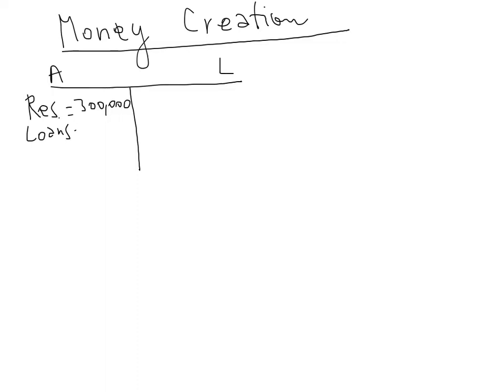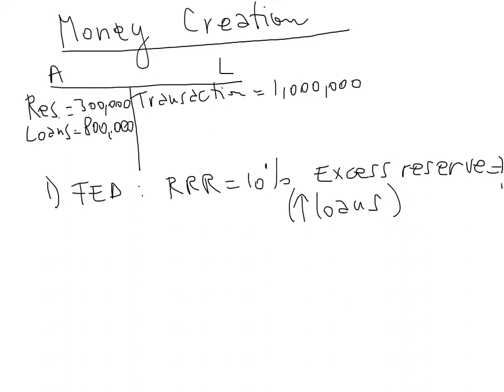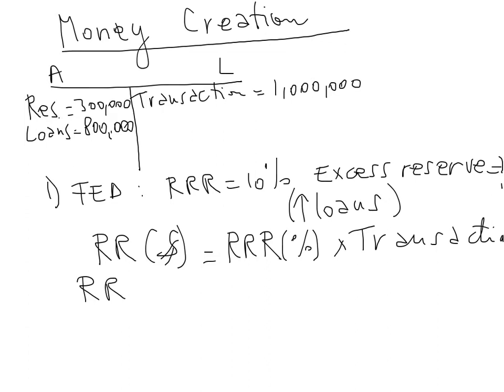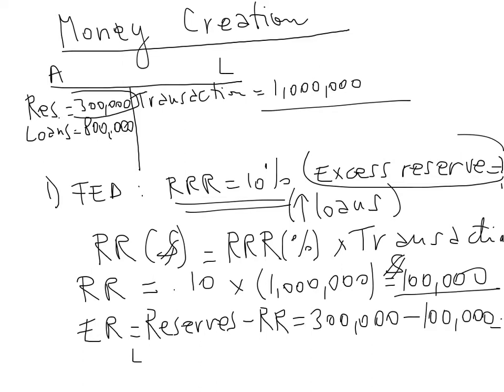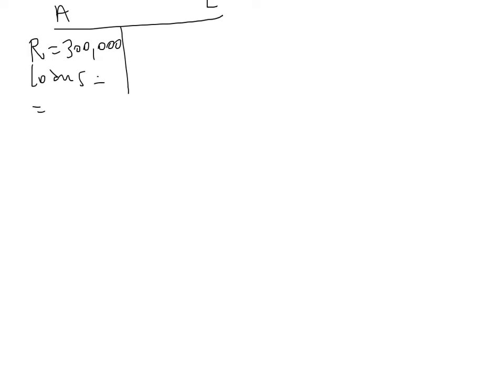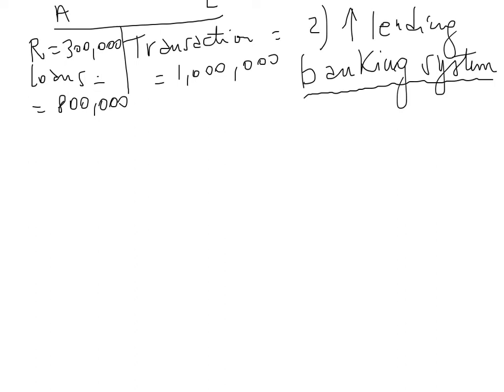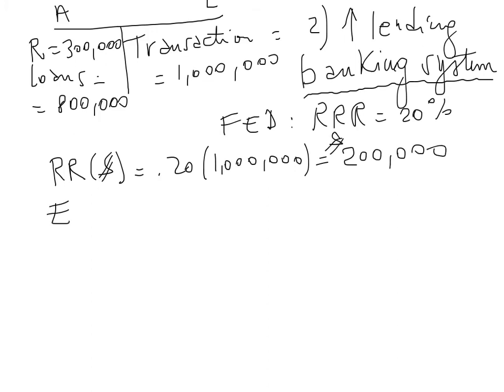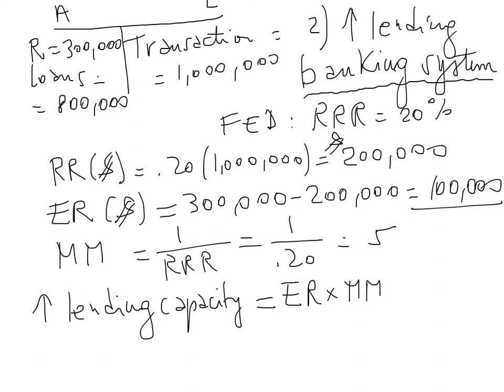Money creation application